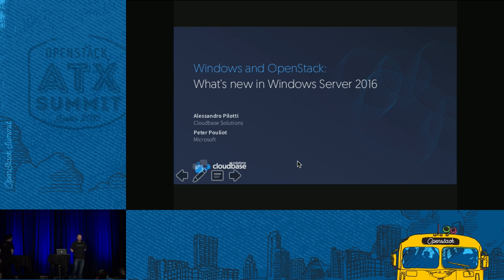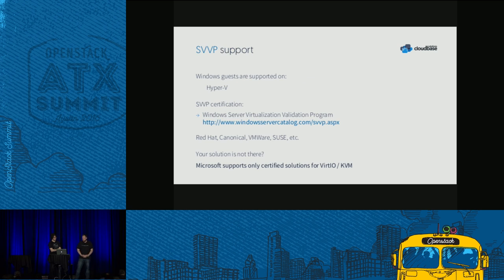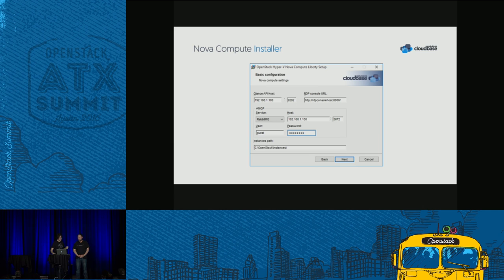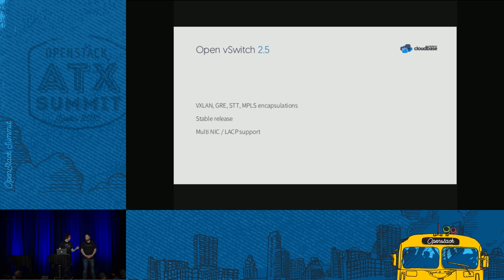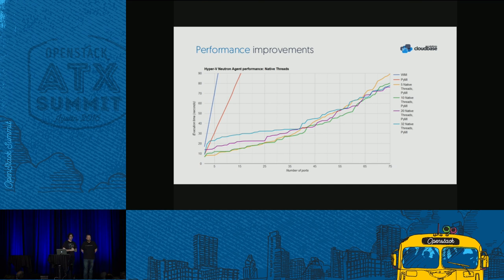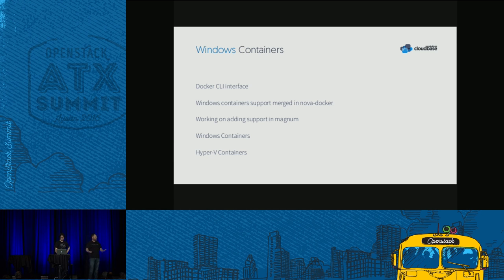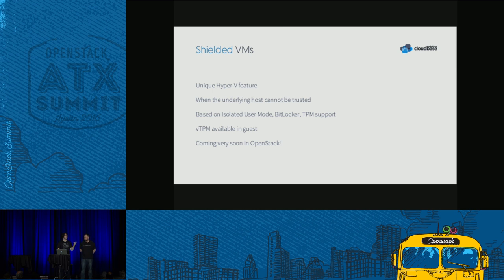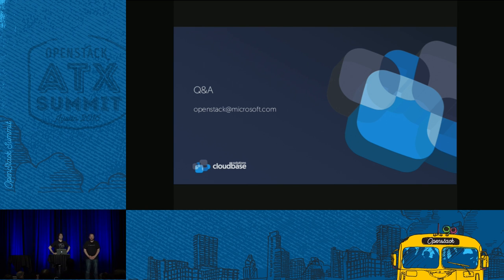Windows and OpenStack - What s New in Windows Server 2016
OpenStack is getting big in the enterprise, which is traditionally very Microsoft centeric. This session will show you everything you need to know about Windows in OpenStack!To begin with we will show how to provision Windows images for OpenStack, including Windows Server 2012 R2, Windows 7, 8.1 and the brand new Windows Server 2016 Nano Server for KVM, Hyper-V and ESXi Nova hosts. Next, we will show how to deployÂ Windows workloads withÂ Active Directory, SQL Server, SharePoint, Exchange using